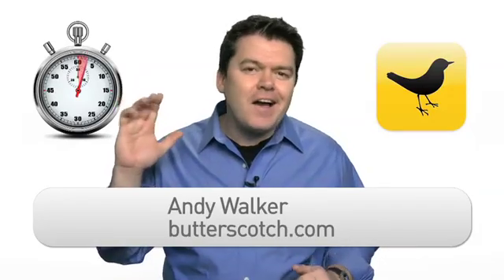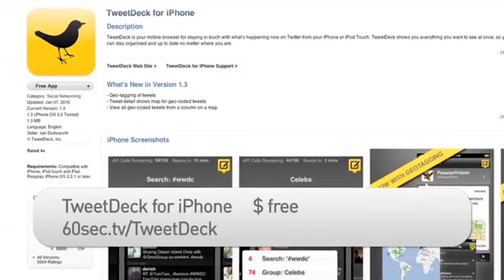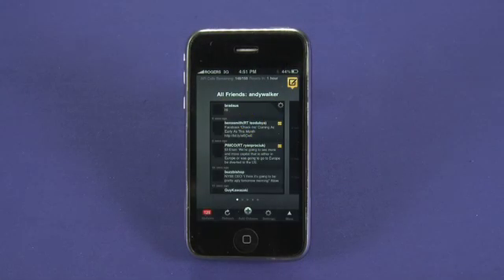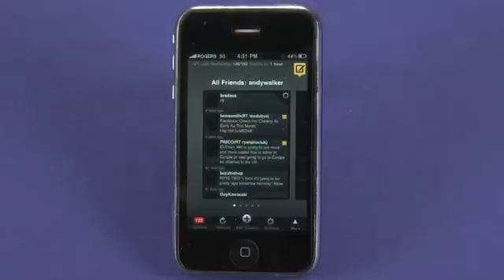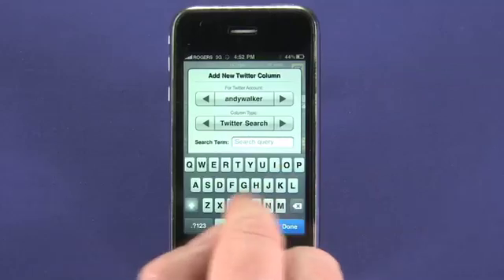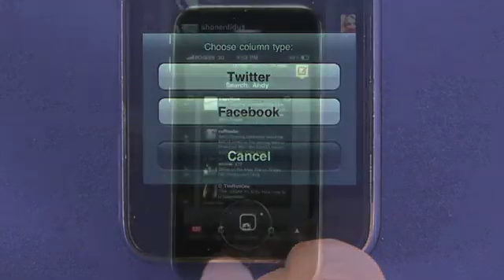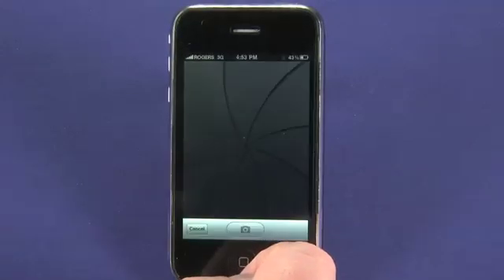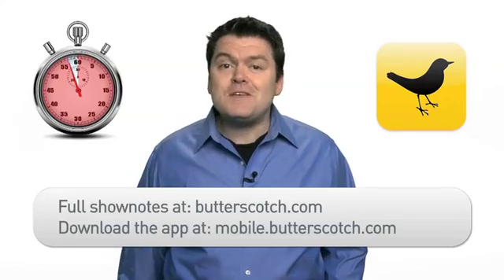TweetDeck for iPhone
We take a minute to look at TweetDeck for the iPhone. For all of you Twitter followers and Facebook fanatics it's happens to be compatible with both. It's easy to use and lets you post status updates and pictures @ butterscotch.com